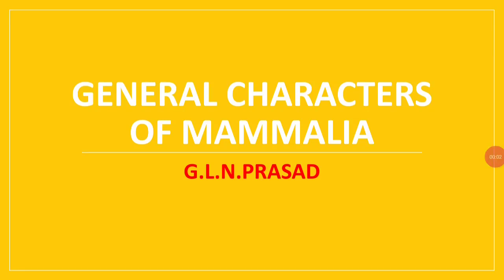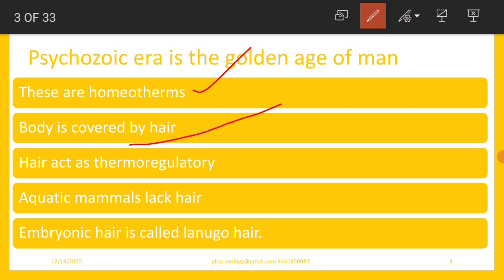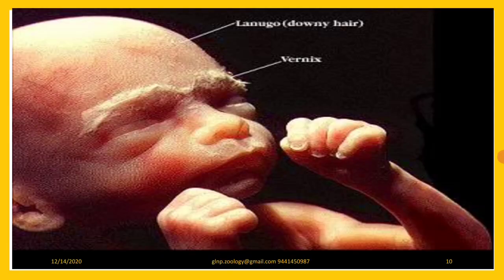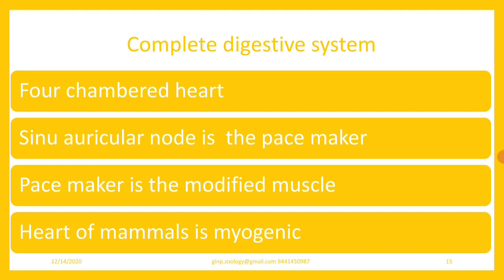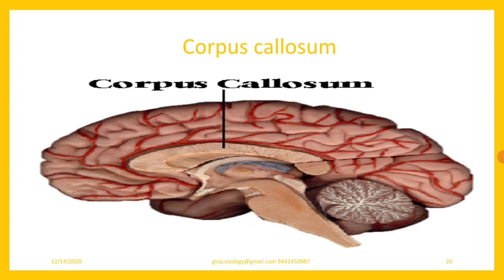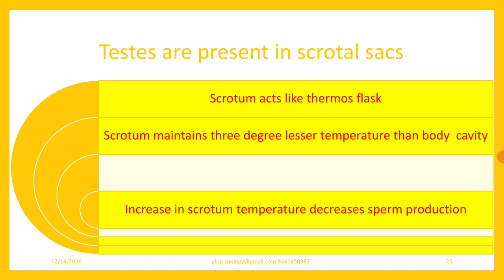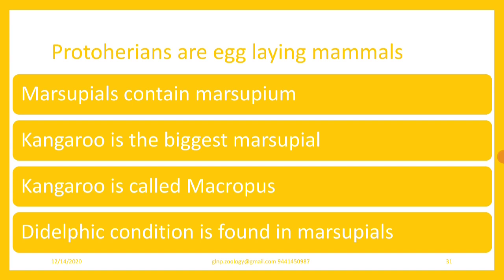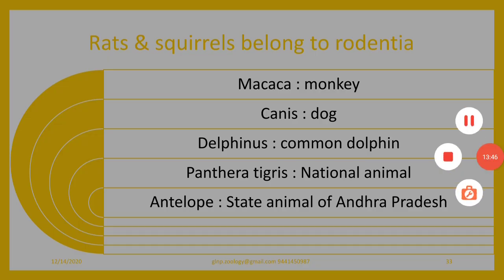Mammals General Characters